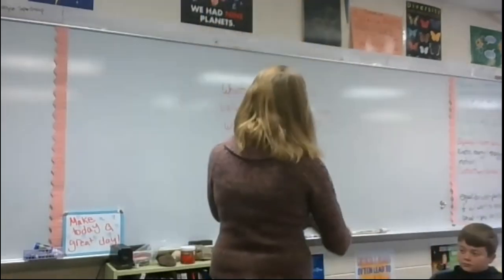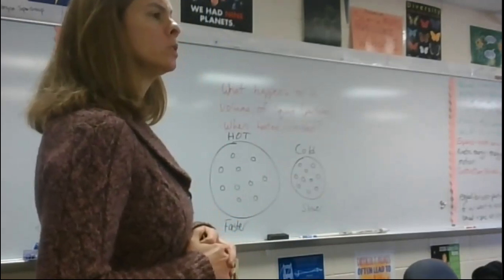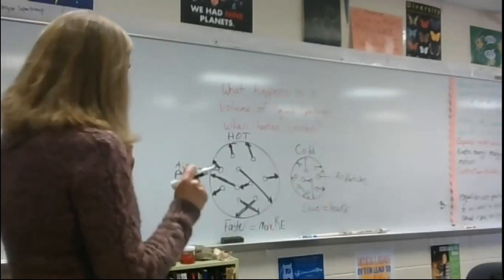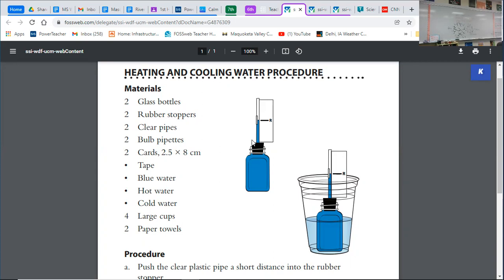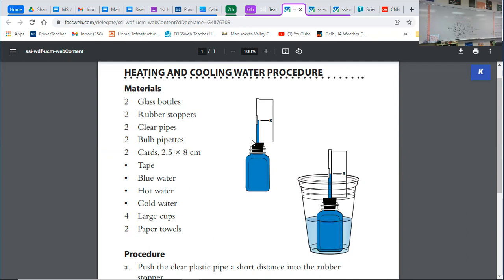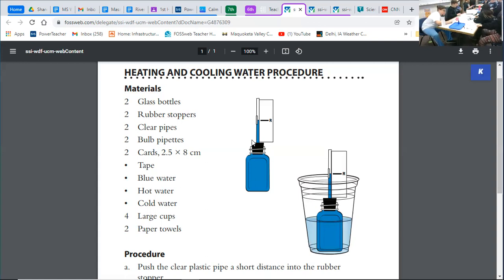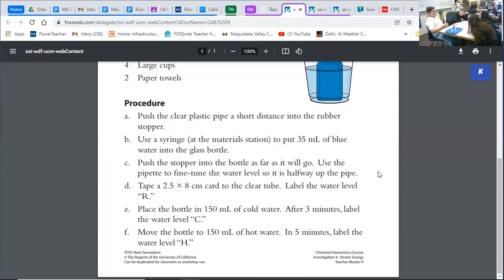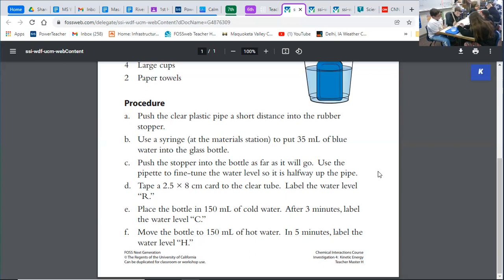6th Heat Cool volume of air liquid